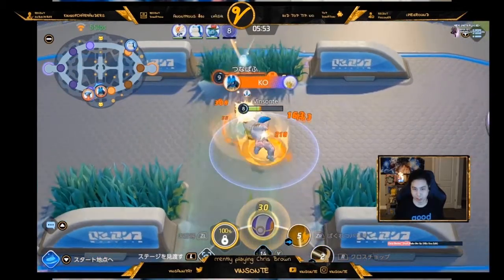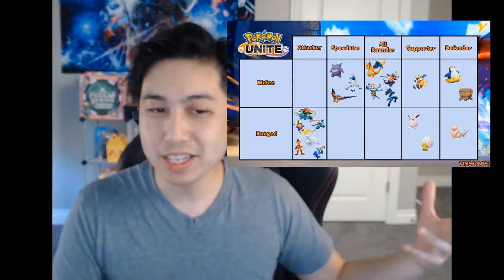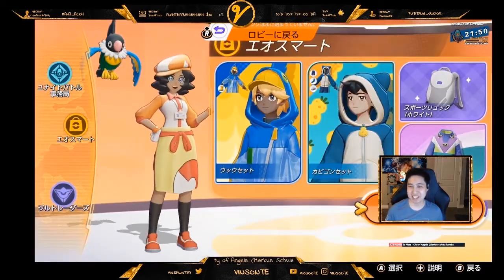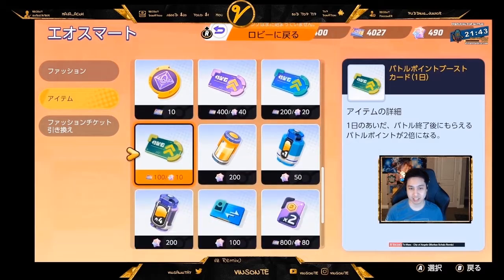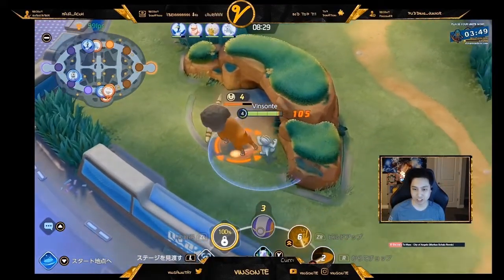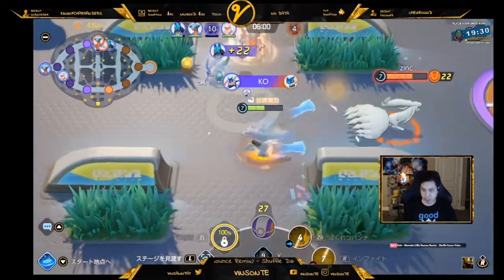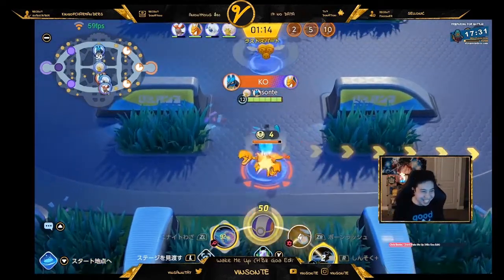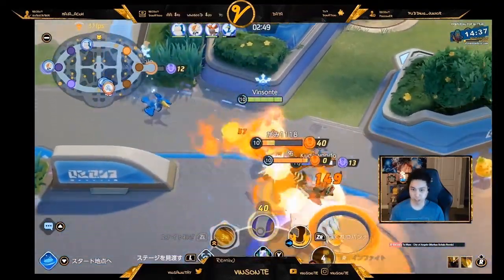Learned From Beta - Tips To Get Started With Pokemon Unite - Beginner Guide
Here is what I learned from playing the Beta, I hope these help you make you a better Pokemon Uniter.